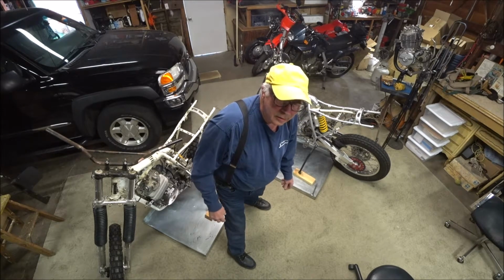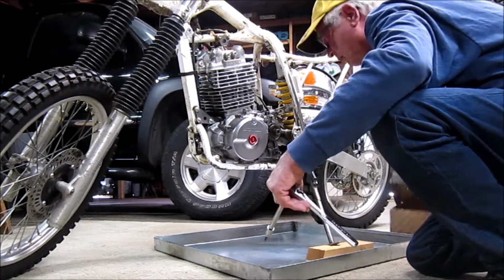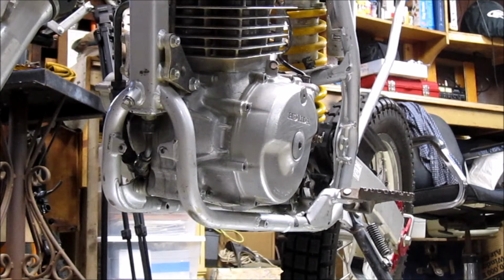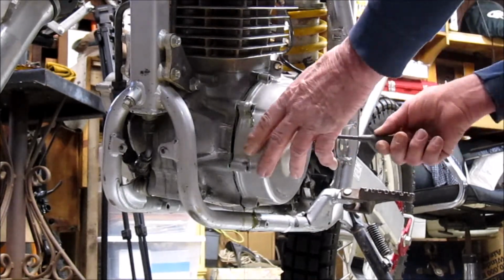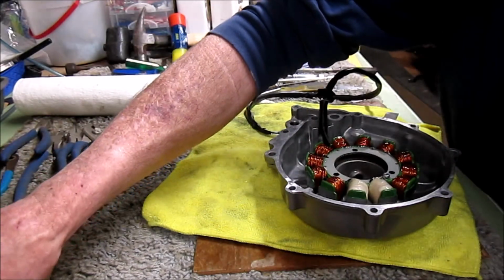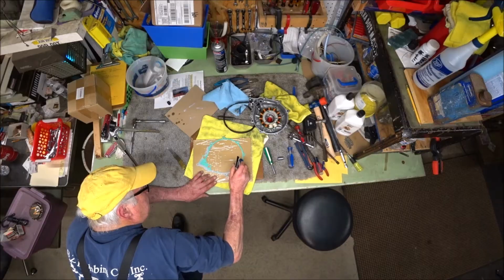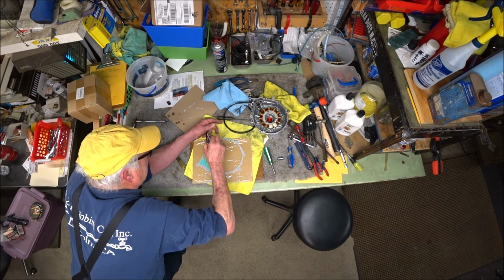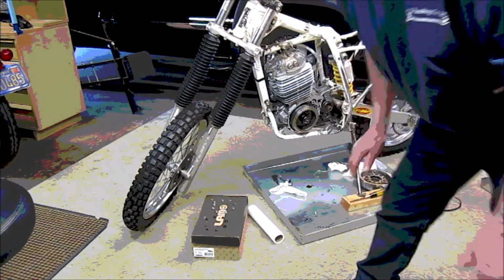the plan phase 6 episode 3 stator and cover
This is the last of phase 6. After this, the plan videos will just deal with specific additions to 2K. We're done with two bikes, side by side. After this parts exchange, I need to move ahead in order to meet the goal of riding in march of 2022. Am I gonna make it? Then again, If you don't think I'm going to make it in march... You can mention where I am going astray. There's really only minor "affixing" of parts to do from here on.

That is, accept for a re-wiring job. That could take some time.